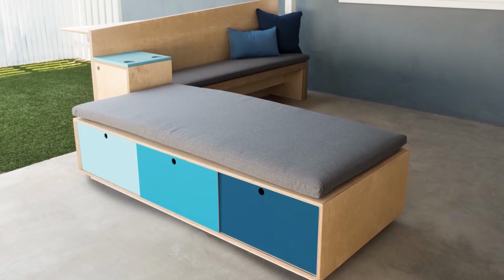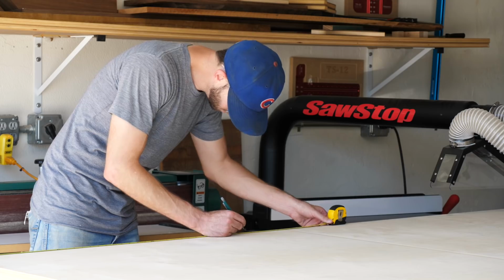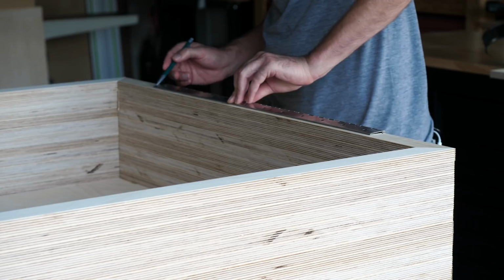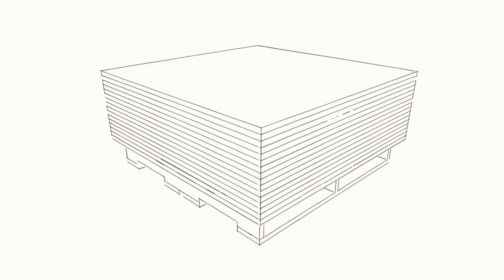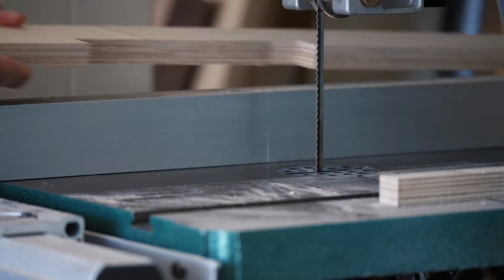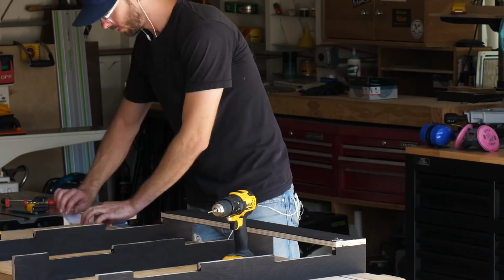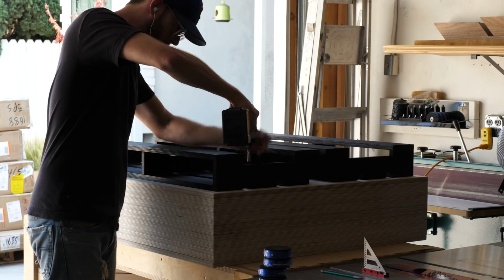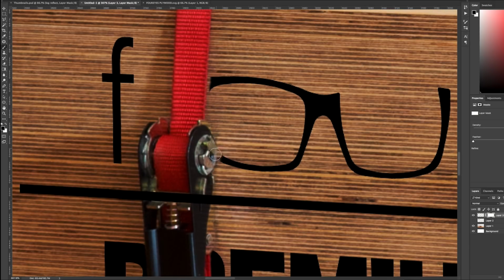I Turned this Stack of Plywood into a Stack of Plywood! with hidden storage. Shhhh. | Woodworking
This is probably my oddest project yet. I took a stack of plywood and made it look like a stack of plywood on a pallet. But it's actually pretty functional. It's got hidden storage, or at least just storage, so it's a great place to quickly throw toys, etc... that get scattered around our back yard.

Music by Chris Jon Johnson. Check him out on bandcamp.com under the name "Sleepy Pablo".